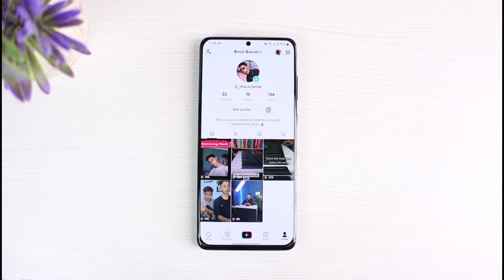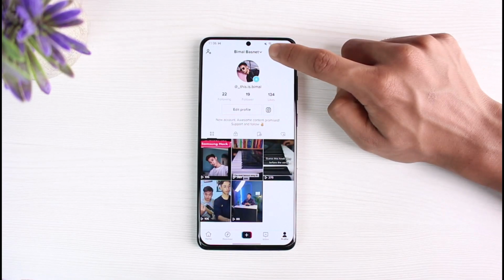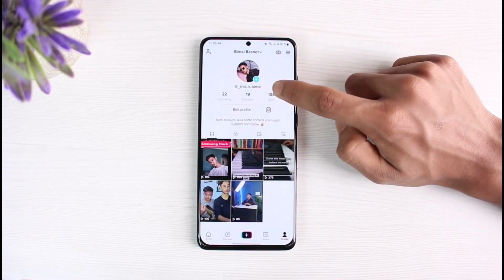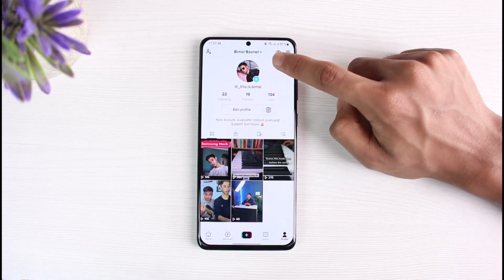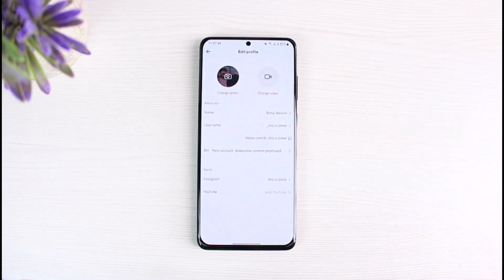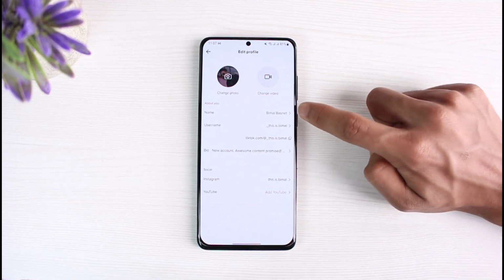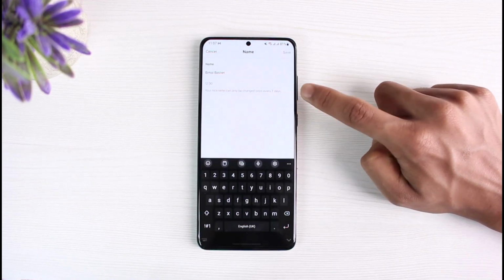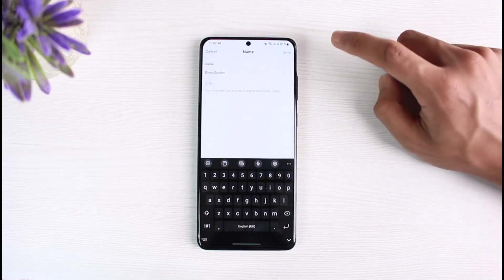How to Change TikTok Username & Display Name !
In this tutorial video, I am simply going to show you how to change the TikTok username and display name.

Follow these simple steps:
1) Update the Tiktok app to the latest version
2) Open TikTok and log in to your account
3) Go to your profile page
4) Tap on Edit Profile
5) Tap on Name to change your display name
6) You can also change your username
7) Save the changes.
8) This way, you can change your username on TikTok.

0:00 Introduction
0:22 Update TikTok App
0:43 Change TikTok Name
1:34 Outro: Final Verdict